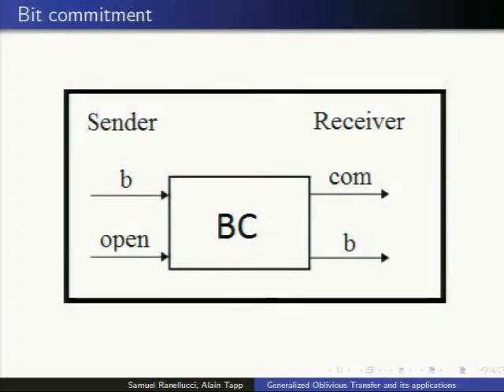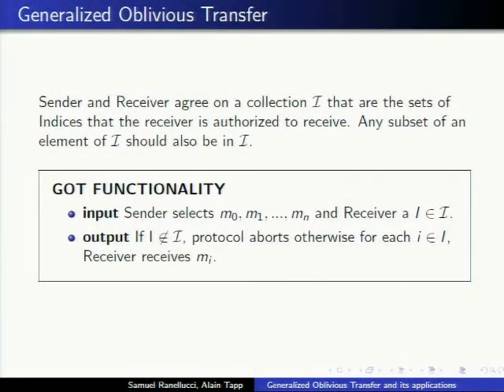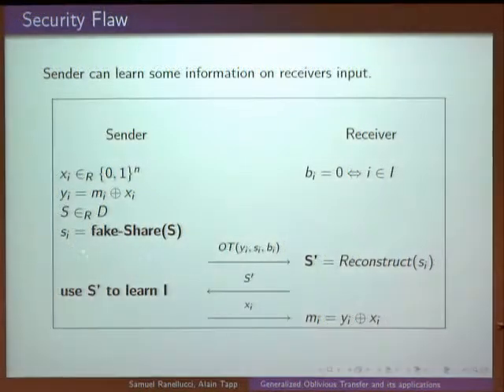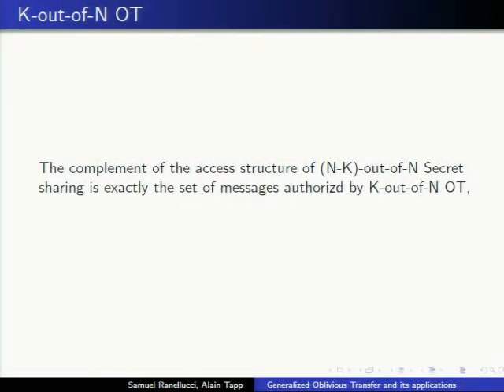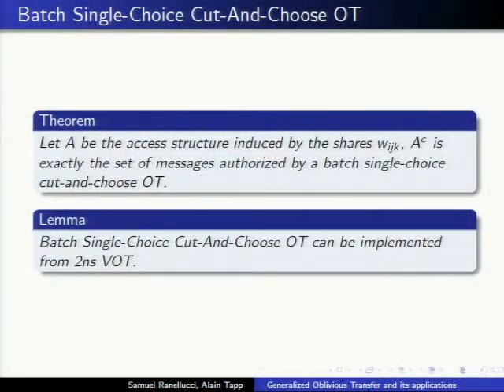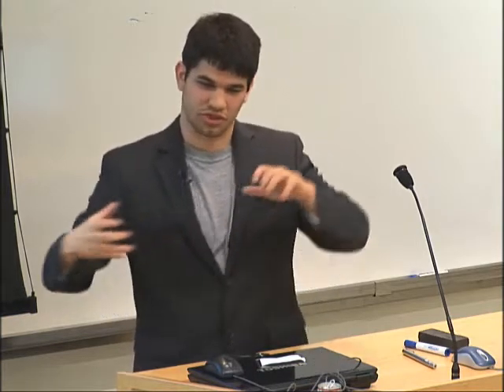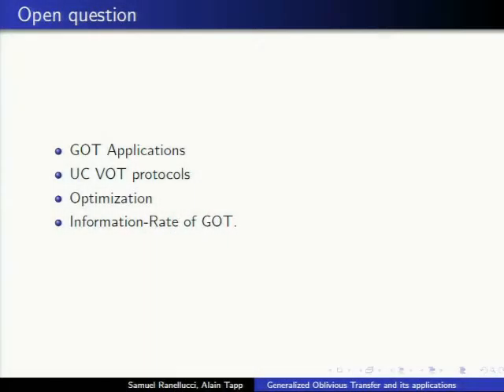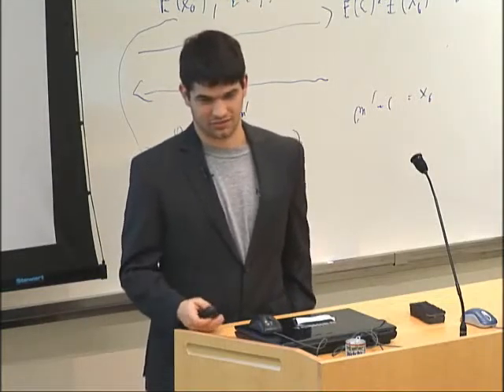Generalized Oblivious Transfer (GOT)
In this paper, we introduce a primitive known as Verifiable Oblivious Transfer. It is similar to oblivious transfer except that the sender is committed to its input. We then generate protocols for Generalized Oblivious Transfer by secret sharing using the Verifiable Oblivious Transfer primitive based on previous work. The protocols are universally composable. The GOT protocol is used to instantiate Batch Single-Choice Cut-And-Choose OT which in conjunction with a modification to the main protocol of [LP11], achieves constant round secure function evaluation based on Yao's Garbled Circuit. In addition, the idea of GOT is used in conjunction with linear secret sharing and commitments to instantiate a primitive known as Multi-Sender K-Out-of-N OT. This primitive is the most important building block of the optimization of the IPS compiler presented in [LOP11]. In contrast to their specific computational assumptions, our protocols only require black-box Verifiable OT. In addition, the GOT protocols can be used to execute Priced Oblivious Transfer.